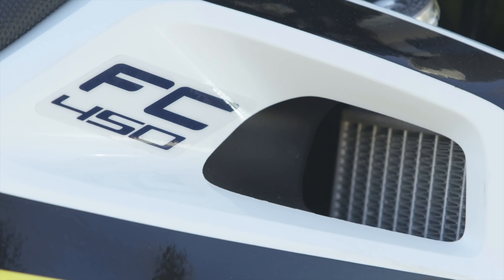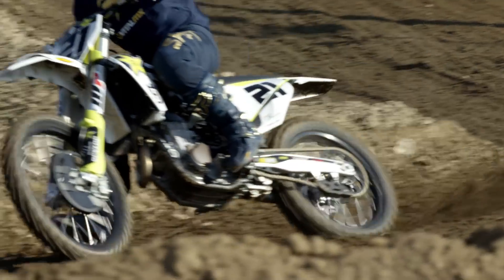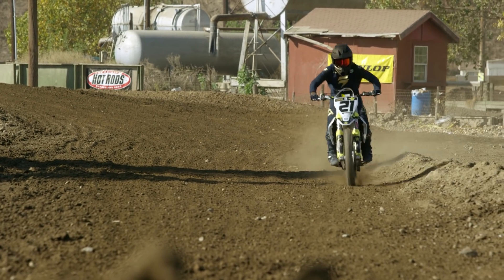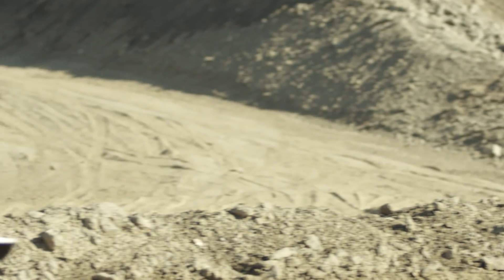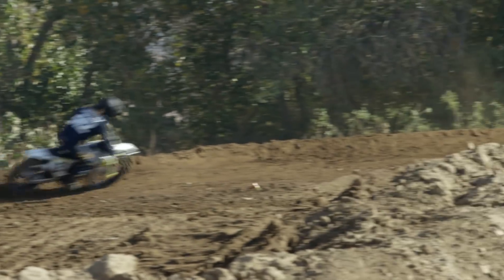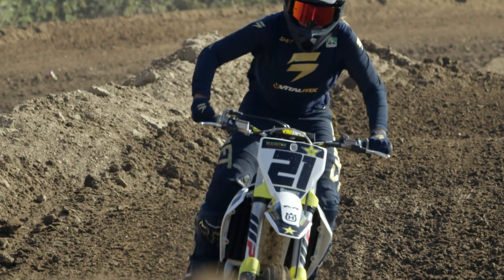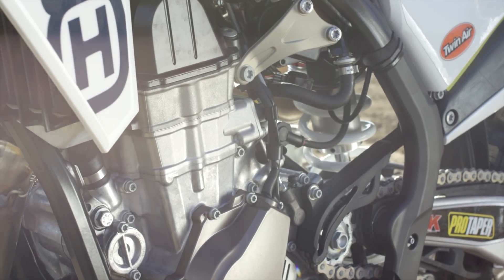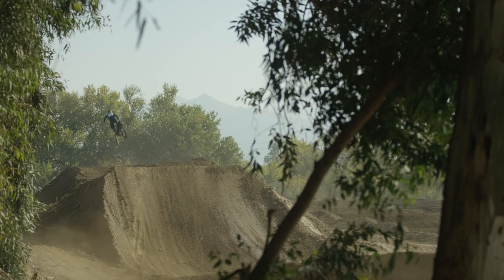First Impressions: 2018 Husqvarna FC 450 Rockstar Edition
Get our thoughts on Husqvarna's latest 450 motocross bike. To get their factory race team on the bike early into the new season they've dropped a special edition bike, the Rockstar Edition...the first of this type Husky has had in their lineup.